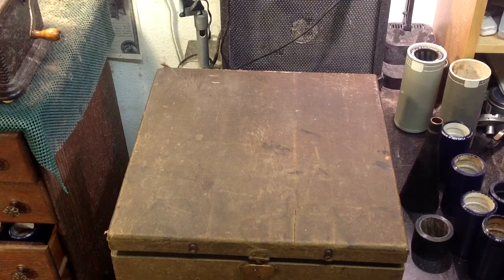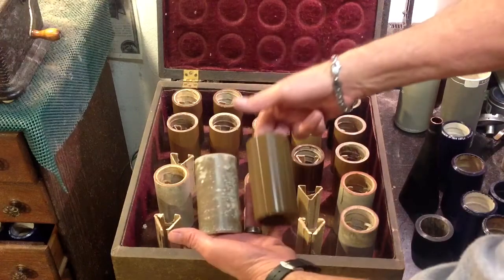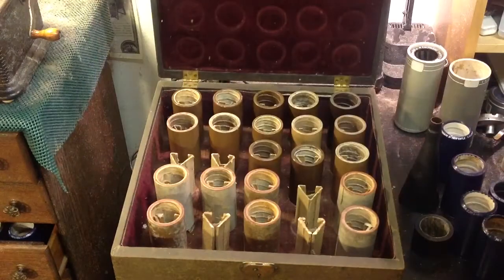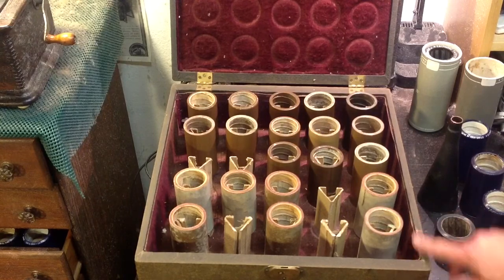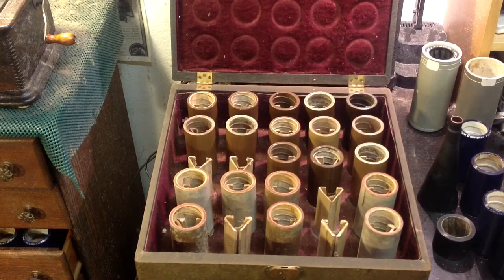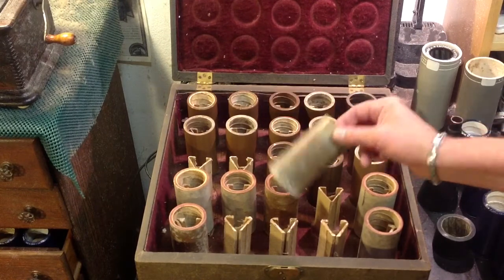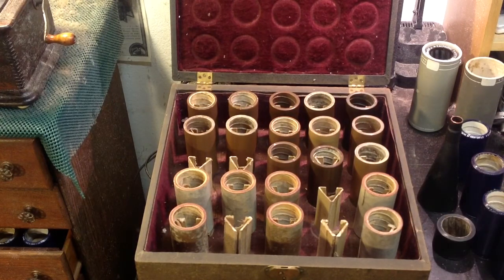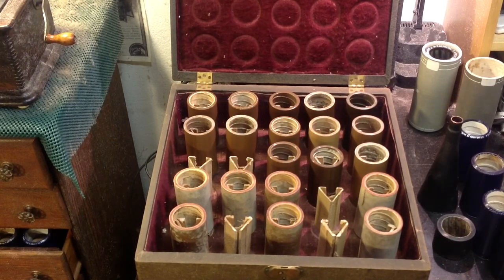ORIGINAL BROWN WAX CYLINDERS